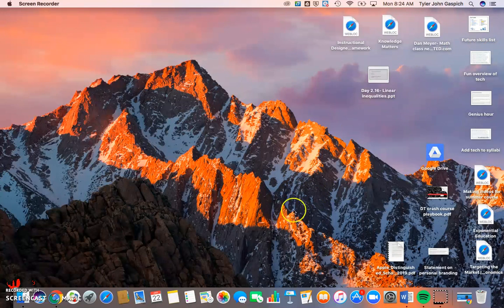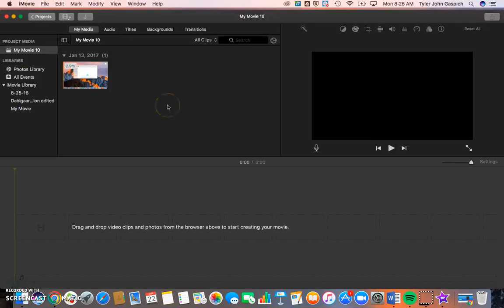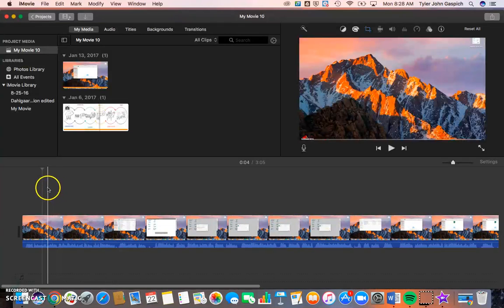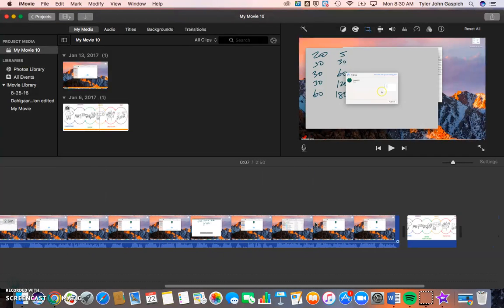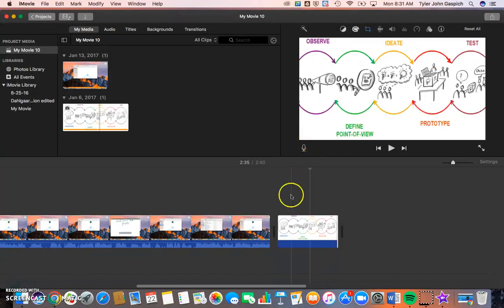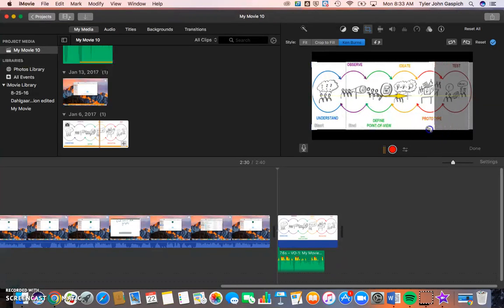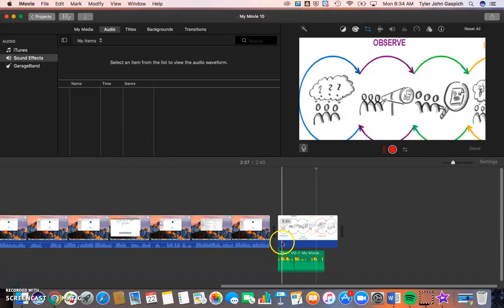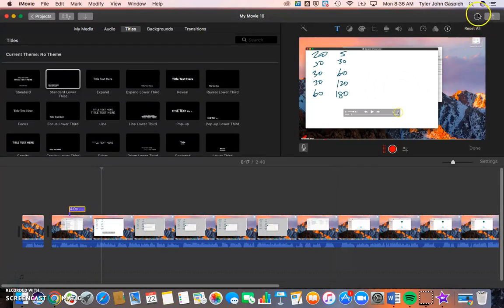iMovie Basics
Creating an iMovie and using some video editing features on the Mac